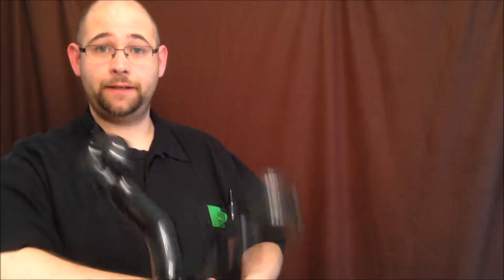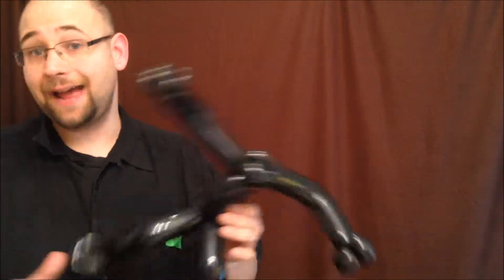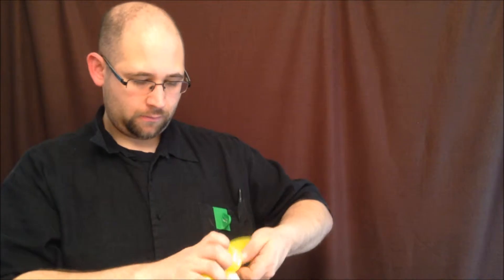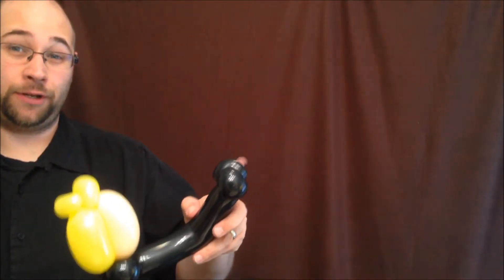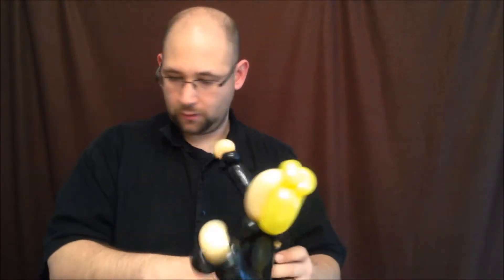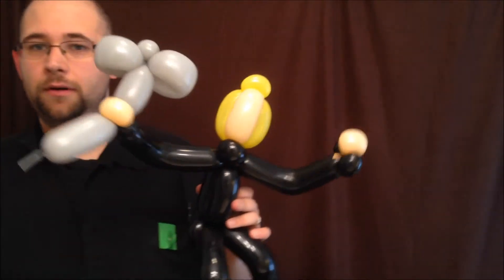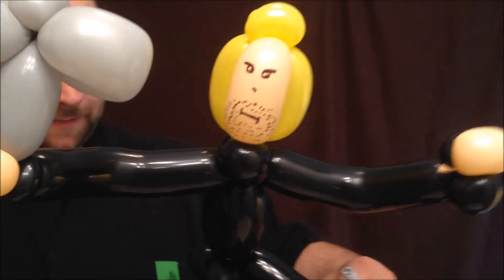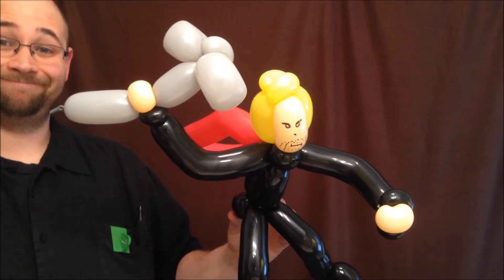Fast Thor Balloon Tutorial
I decided to join this one in progress as it's almost identical to the other videos I've made. I realized after the fact that I was wrong, however... it's not EXACTLY the the same as the Iron Man balloon. There are actually two pinch twists forming a neck for Thor, whereas Iron Man doesn't have this (you can actually see me pause to think about this in the Iron Man video, because I confuse myself on which ones need pinch twists for necks, loops for heads, etc. It's a basic template that it just modified slightly for each different balloon  :)